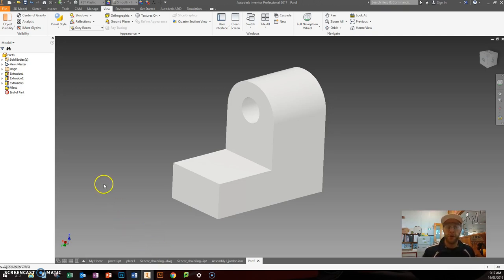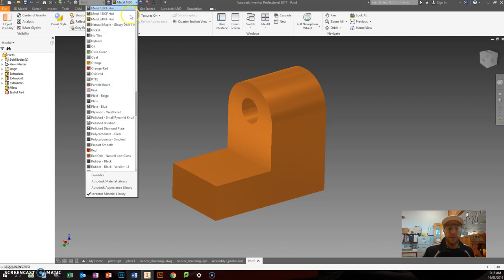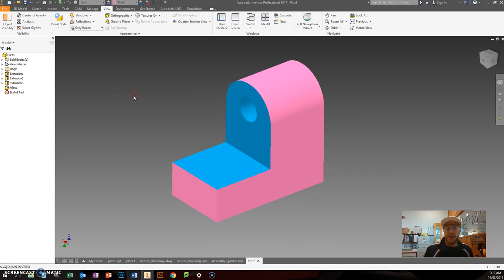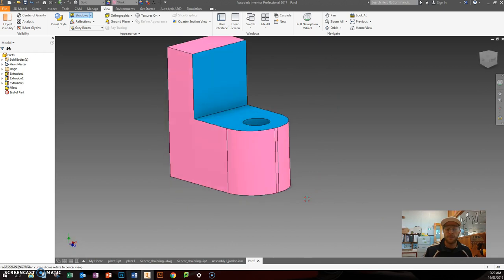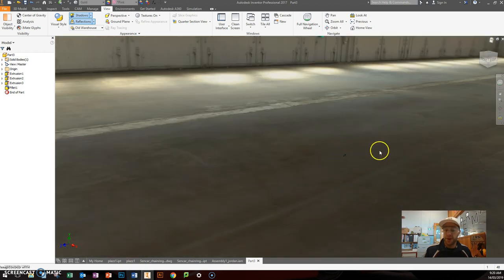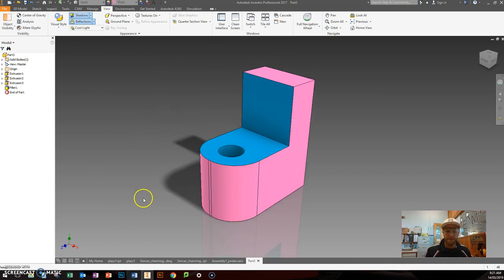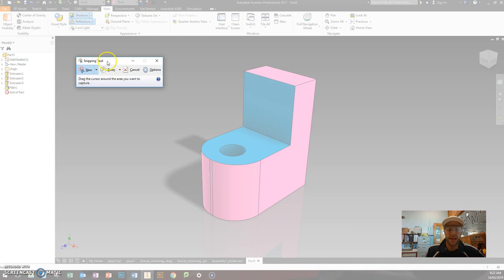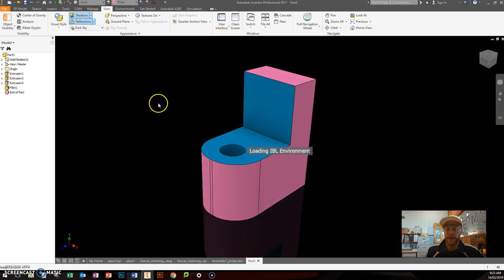Inventor Tutorial Exporting higher quality images from Inventor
Learn how to improve the appearance of your CAD models and easily export images into your documents